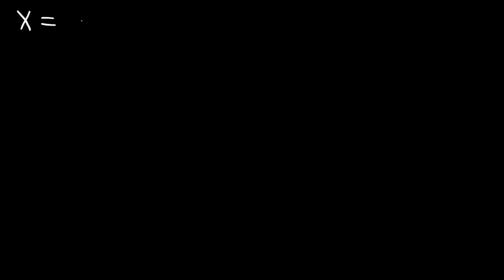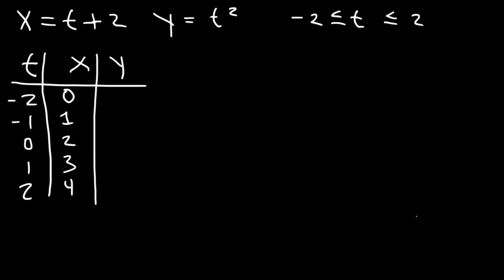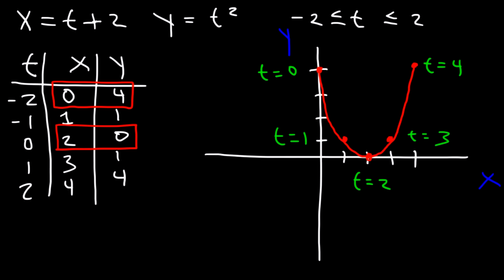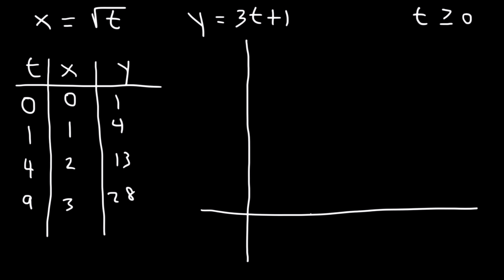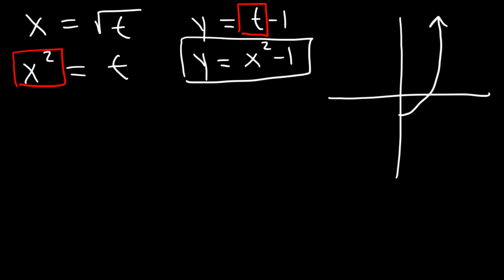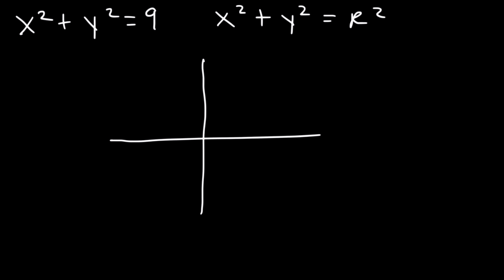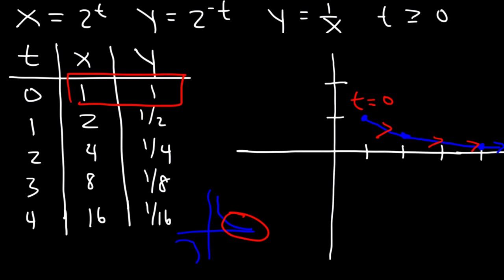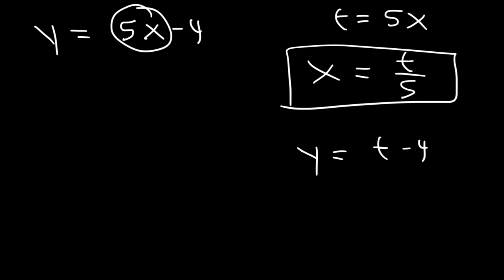Parametric Equations Introduction, Eliminating The Paremeter t, Graphing Plane Curves, Precalculus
This precalculus video provides a basic introduction into parametric equations.  It explains the process of eliminating the parameter t to get a rectangular equation of y in terms of an x variable.  It also discusses how to graph plane curves which is the same as graphing parametric equations.  This video is useful for high school and college students taking precalculus or calculus 2.  This video contains plenty of examples and practice problems including parametric equations that contain trigonometry such as sine and cosine functions which leads to the graphs of conic sections such as circles and ellipses.